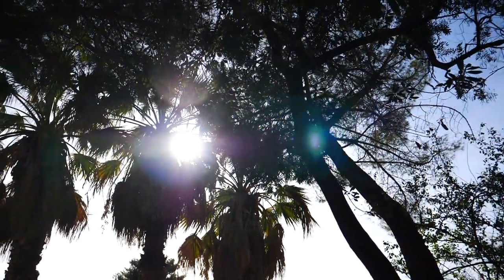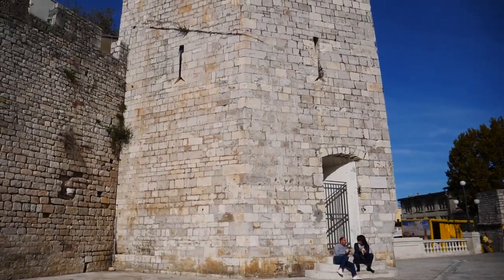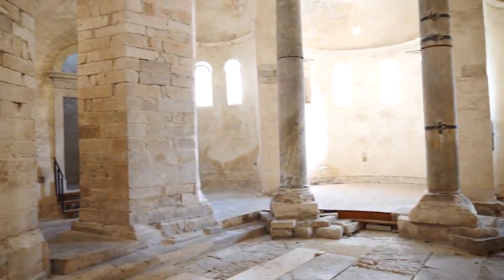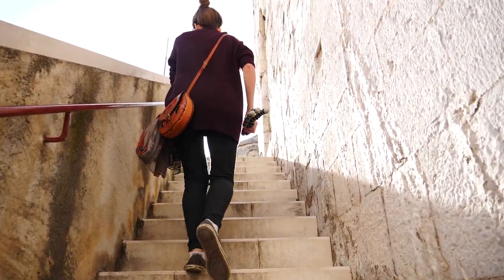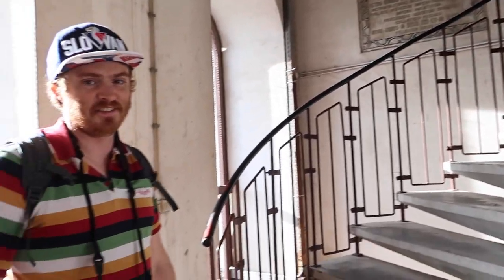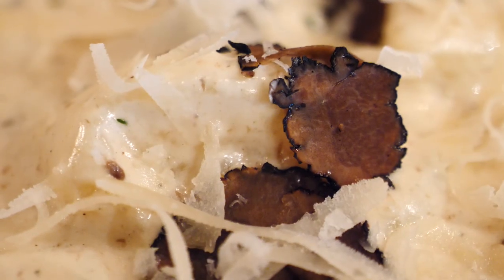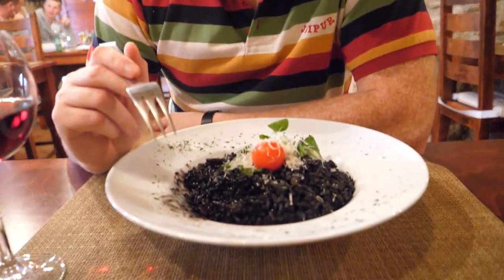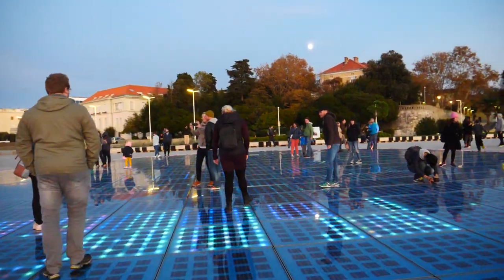ZADAR TRAVEL GUIDE | Top 10 Things To Do In Zadar, Croatia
Join us as we visit Zadar, Croatia in this travel guide covering some of the best attractions and top 10 things to do in the city. Located along Dalmatian coast overlooking the Adriatic Sea, Zadar happens to be the oldest continuously inhabited city in Croatia. Considering our extensive travels in Europe this year, I would say the Old Town of Zadar is the most walkable we've experienced and also where you'll find fascinating attractions such as the sea organ as well as Venetian and Roman ruins.

10 Things to do in Zadar City Tour | Croatia Travel Guide:
(Hrvatska)

Intro - 00:01
1) Queen Jelena Madijevka Park + Land Gate (main entrance to old town of Zadar) - 01:02
2) Five Wells Sqaure (Trg 5 Bunara) - 02:03
3) Roman Forum - 02:35
4) Church of St. Donatus (Crkva svetog Donata) - 03:35
5) Bell Tower of St Anastasija's Cathedral (Katedrala sv. Stošije) - 04:51
6) Sea Organ (Morske orgulje) - 06:26
7) Lunch at Konoba Skoblar for truffle gnocchi - 07:34
8) Catching Sunset in Zadar - 09:31
9) Greeting of the Sun / Sun Salutation (Pozdrav suncu) - 10:29
10) Explore the city at night (Outro) - 10:45

Our visit Zadar travel guide documentary covers some of the top attractions including a food guide (Croatian), top sightseeing tourist attractions and the city by day including visiting churches, parks, the old town, quirky neighborhoods, museums, observation points and roman ruins. We also cover off-the-beaten-path outdoor activities you won't find in a typical Zadar tourism brochure, Zadar itinerary or Zadar, Croatia city tour also known as Zadar, Hrvatska.

10 Things to do in Zadar, Croatia Travel Guide Video Transcript:

Let's visit Zadar, Croatia together as we cover 10 of the best things to do in Zadar in this travel guide.

Our first stop was Queen Jelena Madijevka Park which has the distinction of being the oldest public park in Croatia. The park looks over the Land Gate which is the main entrance to the Old Town.

During the 16th century, the Venetians helped Zadar withstand the Turkish sieges by building a large water cistern with five wellheads, giving this square its name. These five wells were used to supply the city with water until the year 1838.

Among the ruins of the forum, you might notice there’s one particular Roman column that still stands intact. This one is called the shame post which during the Middle Ages was used to chain and humiliate people who had committed crimes.

The Church of St. Donatus sits in the middle of the Roman Forum and it dates back to the beginning of the 9th century. The church was built in the Byzantine-style in a circular shape - typical of the early medieval construction in Dalmatia. This church has seen many uses from warehouse to museum, but these days it hosts concerts.

Located right next to St. Donatus, the bell tower is actually part of St Anastasija's Cathedral. Climbing this Romanesque bell tower is not for the faint of heart, especially once you reach the spiralling metal staircase on the last floor, but if you make it, you are rewarded with views of the town and the marina.

The meal came to 32 Euros for two mains, two glasses or red wine, and two desserts. The truffle gnocchi was our favourite truffle dish in Croatia.

When it comes to sunset, there are quite a few spots to choose from. We really enjoyed the pier right across from the Roman Forum, however, the Sea Organ is another popular spot. If you do go to the Sea Organ for sunset, you can also check out the Greeting to the Sun, which is another unusual art installation.
This solar-powered work of art lights up in an array of colours once the sun goes down.

Lastly, we leave you with a few scenes of Zadar at night.

This is part of our Travel in Croatia video series showcasing Croatian food, Croatian culture and Croatian cuisine.

This is part of our Travel in the Balkans video series showcasing Balkan food, Balkan culture and Balkan cuisine.